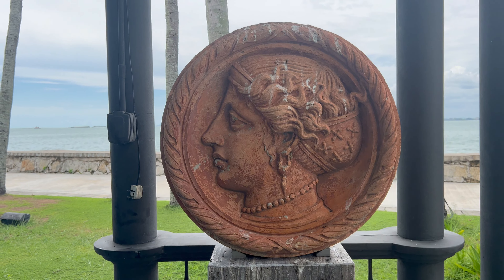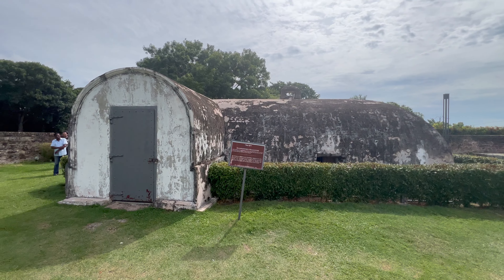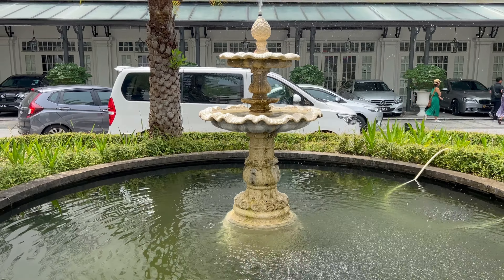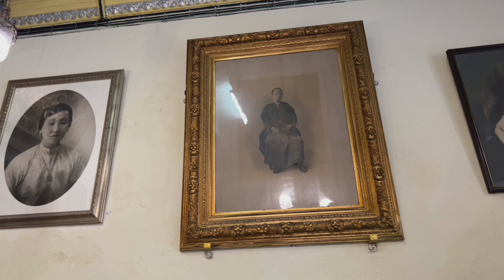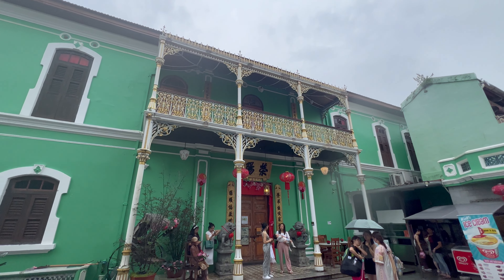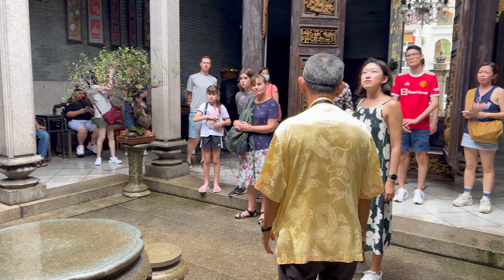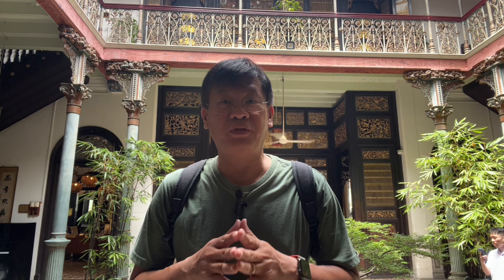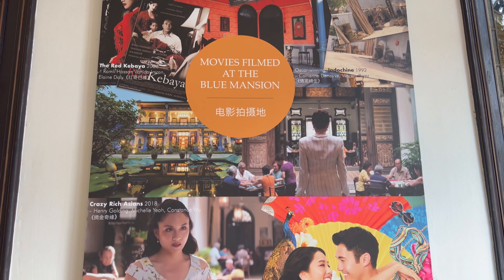Penang Travel Guide: Top 5 Things To Do In Penang, Malaysia, Part 1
Part One
No. 1. Immerse into Penang’s Colonial Past 01:07
No 2. Soak in the Peranakan Culture and Heritage 07:07

Part Two
No 3. Marvel at Penang’s Religious Harmony
No 4. Be Intrigued by Penang’s Clan Association Culture
No 5. Indulge in Penang’s World Famous Cuisine

Get ready to explore the vibrant tapestry of Penang in this video. Join us as we delve into the rich history of the city, tracing back to its colonial past that has left an indelible mark on its architecture and culture. Immerse yourself in the captivating Peranakan heritage, where traditions come alive through intricate art and design.

Witness the awe-inspiring religious harmony that graces Penang, where diverse temples, mosques, and churches stand side by side, embodying the spirit of unity. Prepare to be fascinated by Penang's clan association culture, a unique social structure that has woven itself into the fabric of the city, fostering a sense of community and identity.

And of course, no visit to Penang would be complete without indulging your taste buds in its delectable cuisine. From street stalls to hidden gems, discover the flavours that have made Penang a food lover's paradise. Join us on this virtual journey to Penang, where history, heritage, harmony, culture, and cuisine intertwine to create an unforgettable experience.

Gilbert & Lilian